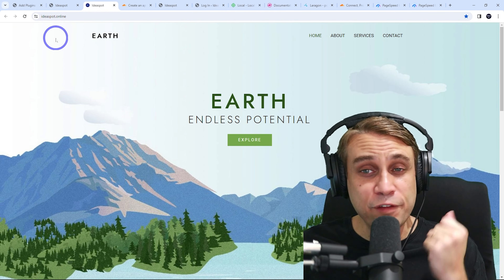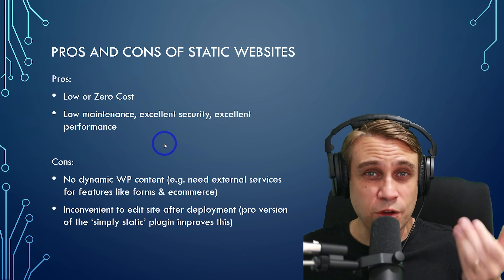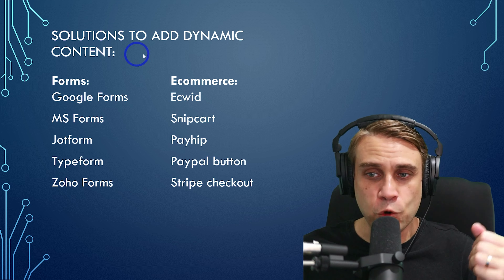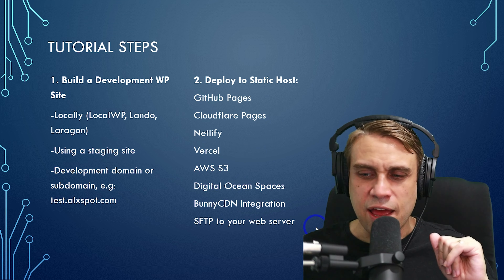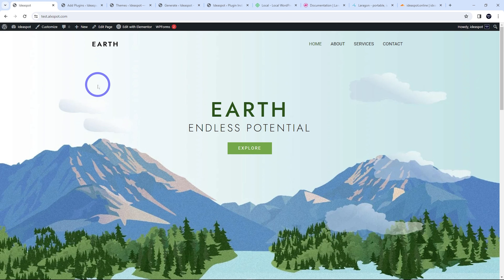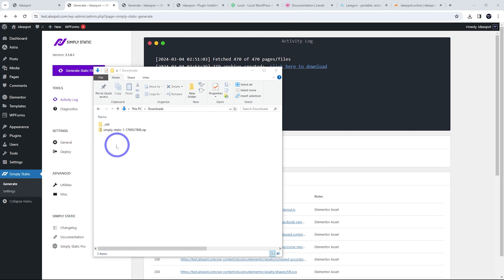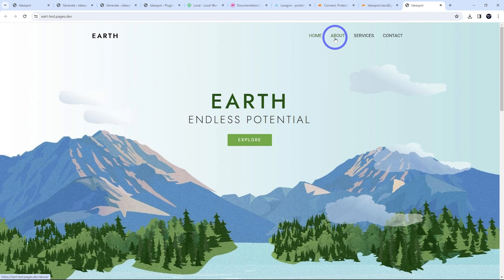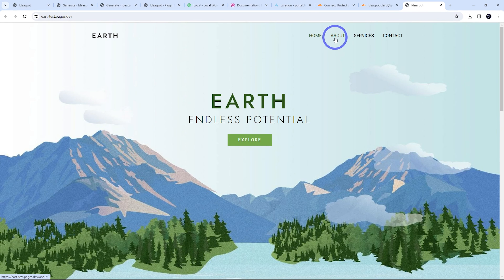Create Free Static Websites Using WordPress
Welcome to our comprehensive guide on creating free static websites using WordPress! In this tutorial, we'll walk you through the process of building a static website with WordPress, all without spending a dollar.